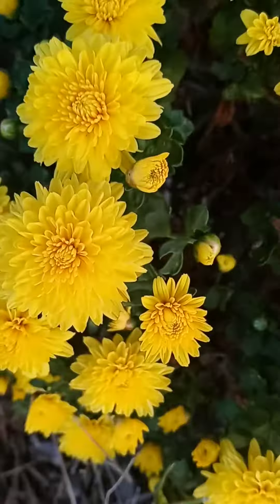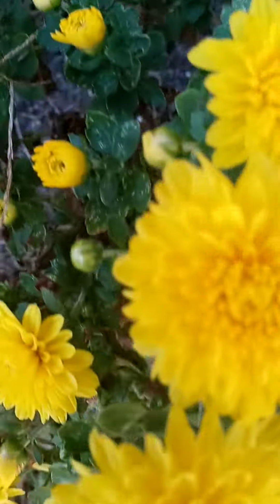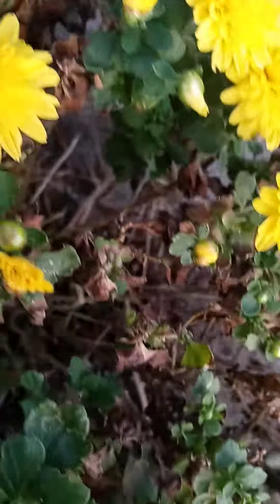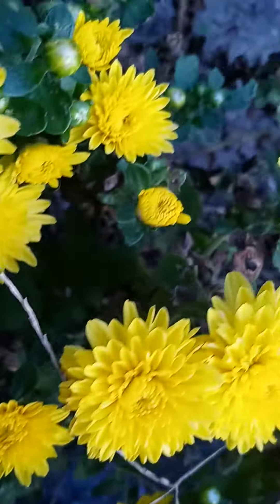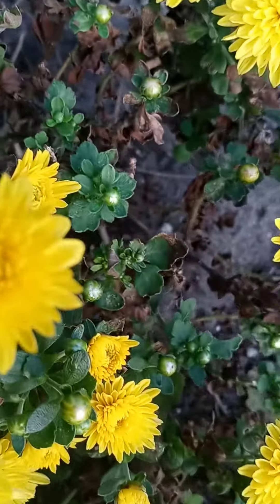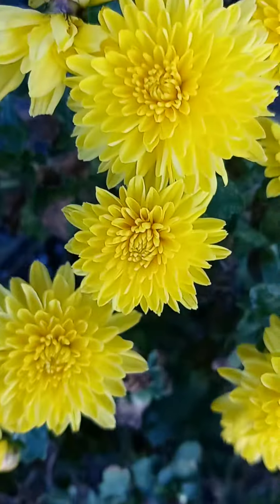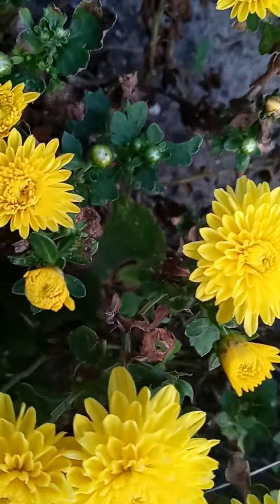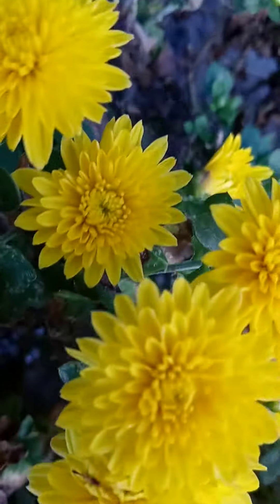My Mother's Gorgeous Yellow Gold Chrysanthemum Grandiflorum Is Stunning!!